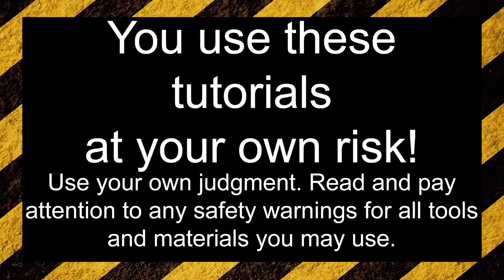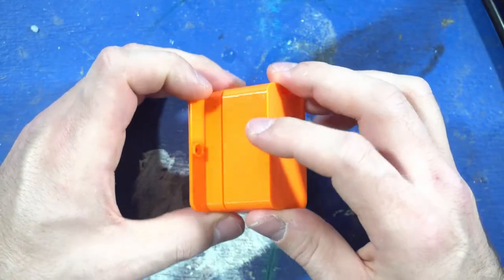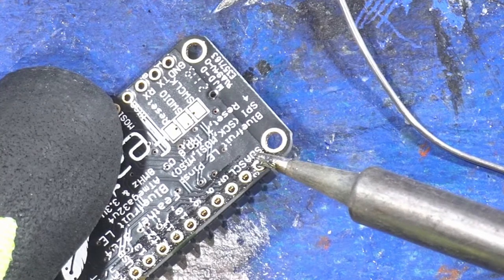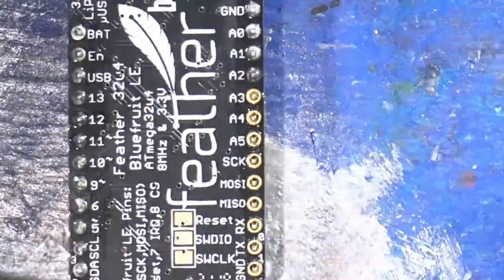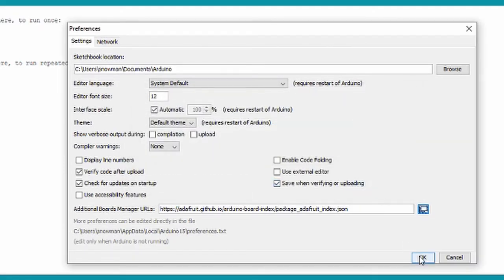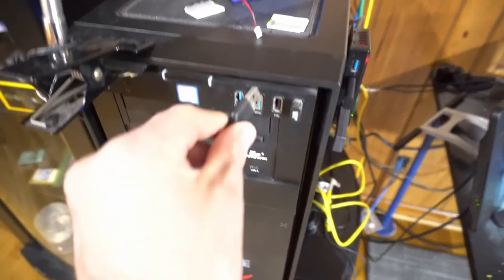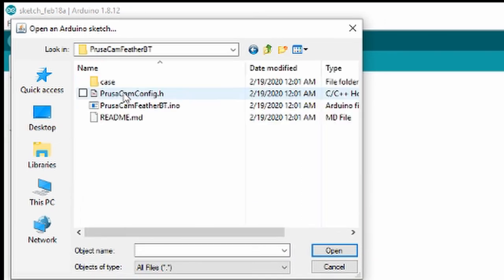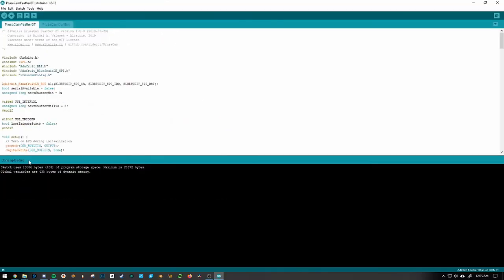How to 3D Print Time Lapses With Your Smartphone Camera For Prusa MK3/S Part 1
Prusa Printers Blog Tutorial I'm using by Michal Altair Valasek

Additional Library you might need.
Adafruit_BluefruitLE_nRF51

Help pick our next project! Visit link to pick from available options.

You use tutorial at your own RISK!